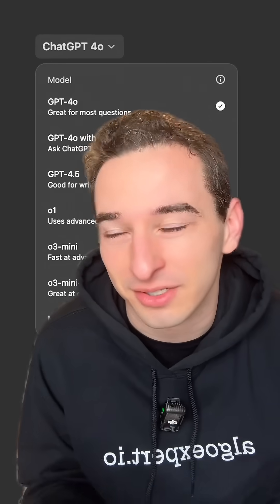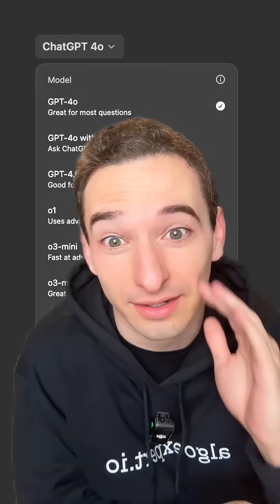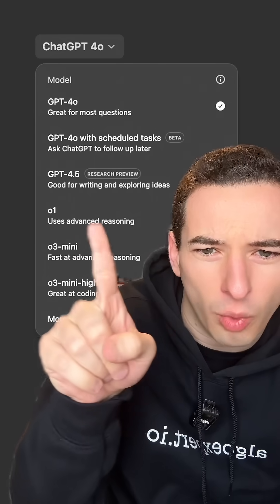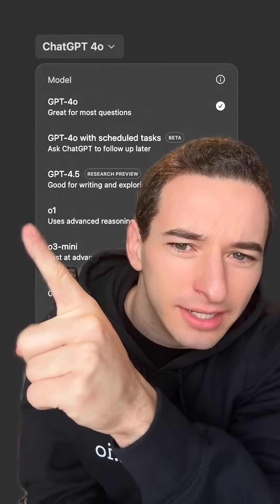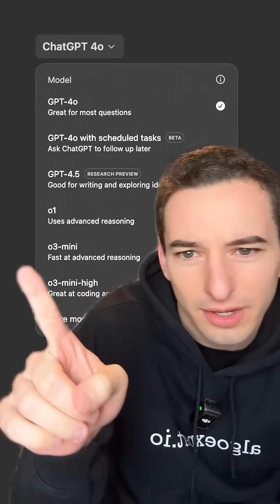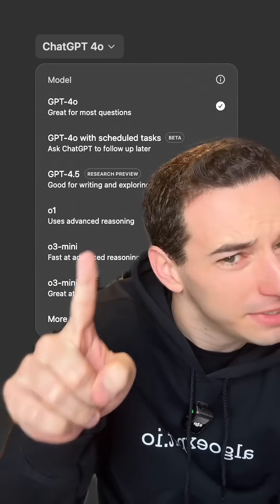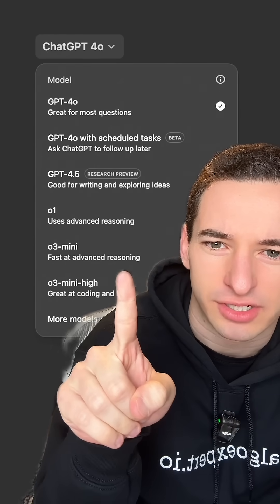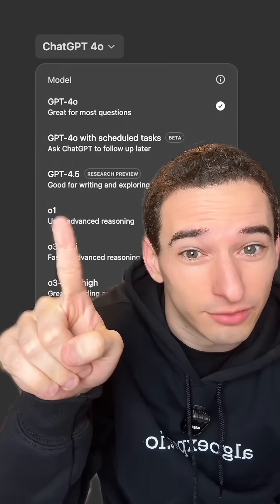Open AI, What Are These Names???